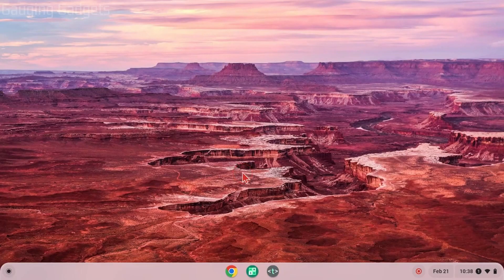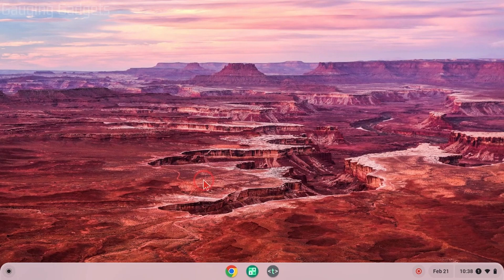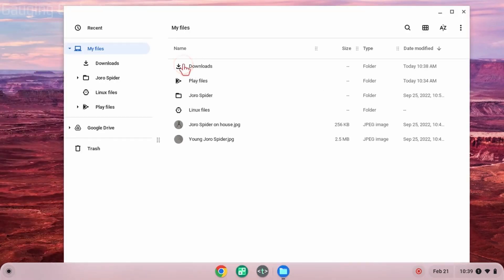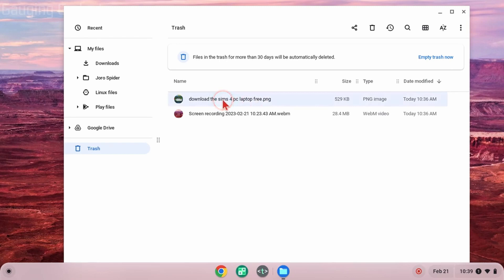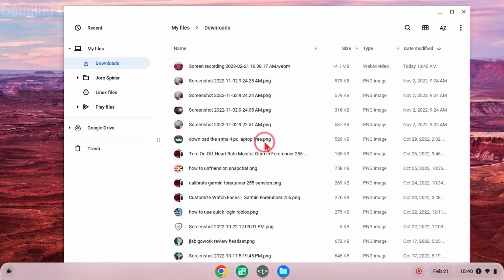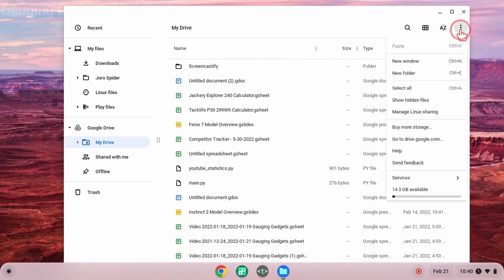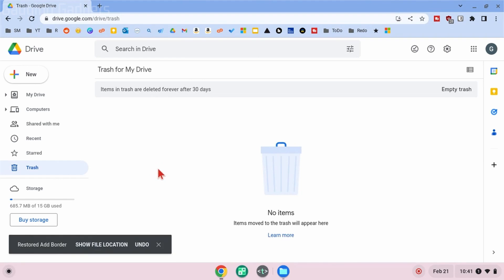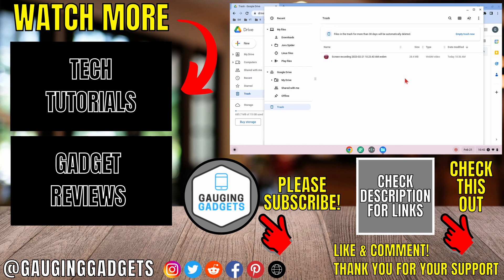How to Recover Deleted Files on Chromebook - Restore Files from Trash on Chromebook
How to recover deleted files on a Chromebook? In this tutorial, I show you how to recover deleted files by restoring them from the trash can on your Chromebook. Recovering delete files on a Chromebook is easy but can only be done for files that were deleted in the last 30 days. I even show you how to recover deleted files in Google Drive.

Follow the steps below to recover deleted files on Chromebook:
1. Open the launcher on your Chromebook and select Files.
2. Once in the Files app select Trash in the left sidebar.
3. Find and select the file you want to recover.
4. With the file selected, select the icon in the top menu with the clock and the counter clockwise arrow going around it.
5. The file will then be recovered in it's original folder.